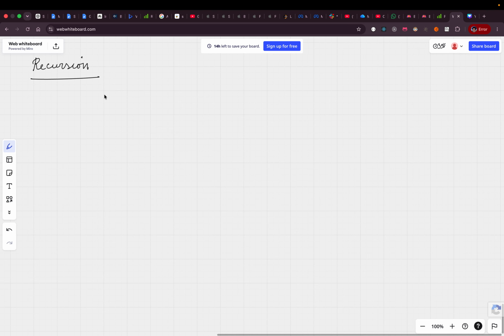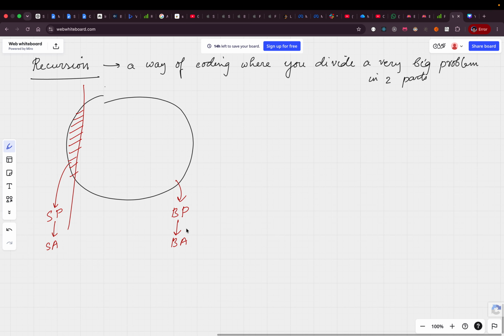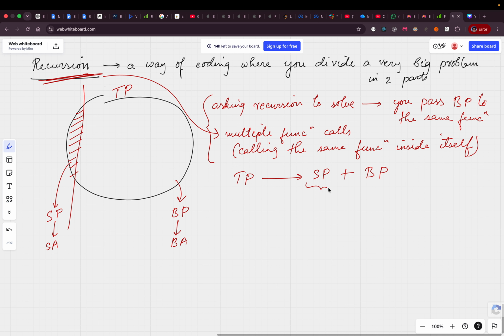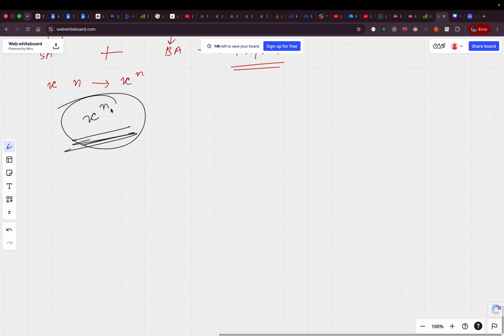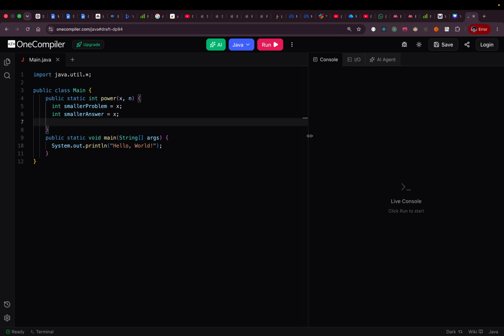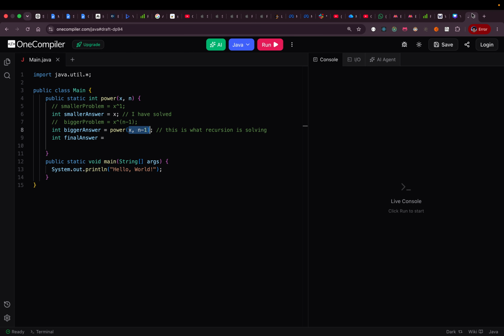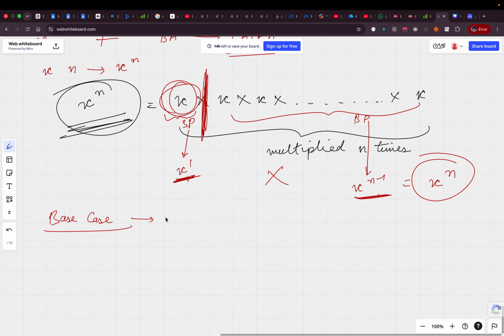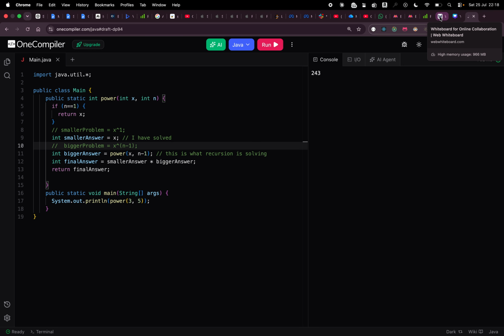3 steps to solve Recursion | Day 21 | DSA Series for Beginners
Recursion is one of the most important concepts in Data Structures & Algorithms, but it's also one of the most misunderstood.

In this video, I break recursion down into a simple thought process that you can use to solve almost any recursion problem.

What you'll learn:

✅ What recursion actually is
✅ How to think recursively instead of memorizing solutions
✅ Breaking a big problem into a smaller subproblem
✅ Trusting recursion to solve the smaller problem
✅ Combining the smaller answer to solve the original problem
✅ How to identify and write the base case
✅ Solving the Power(x, n) problem step by step using recursion

If you've ever struggled with recursion or found it confusing, this video will help you build the right intuition before moving on to more advanced problems like Backtracking, Merge Sort, Quick Sort, Binary Trees, and Dynamic Programming.

- System Design
- Software Engineering Interviews
- Java
- Career Guidance for Software Engineers